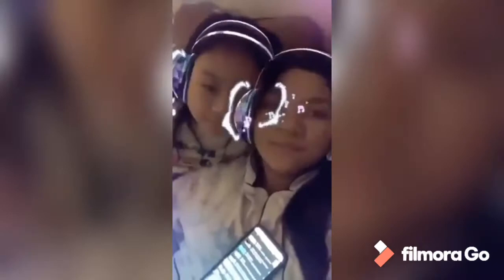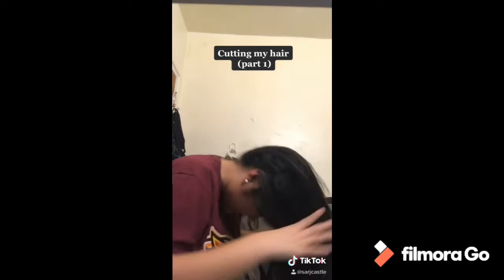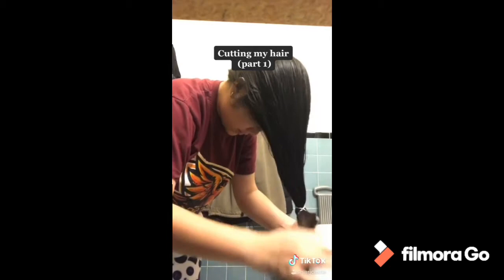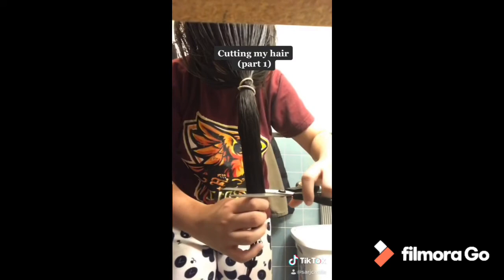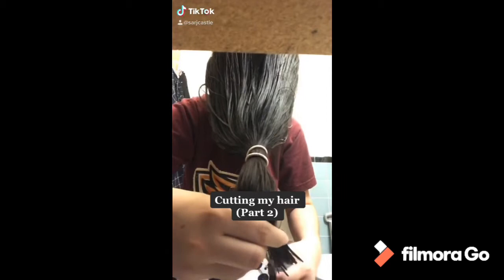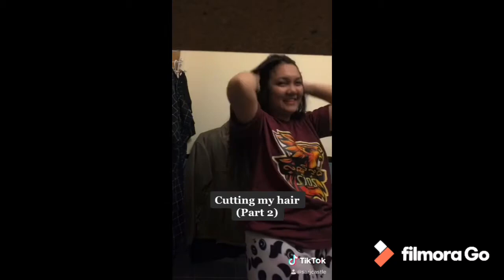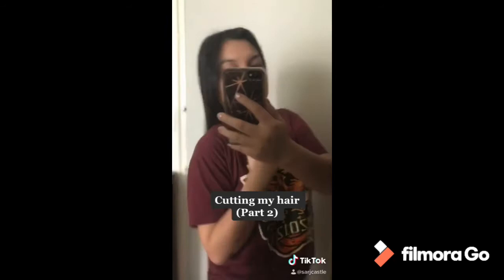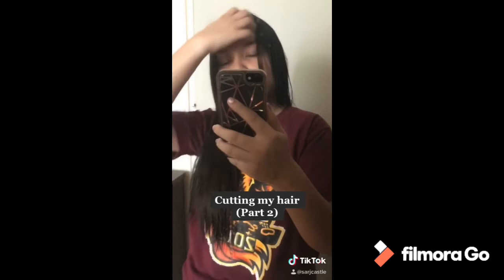DIY Easy Layered Haircut | Sarah Jane Caro